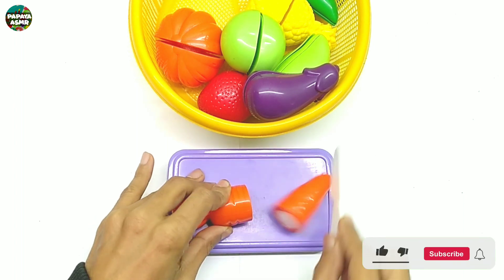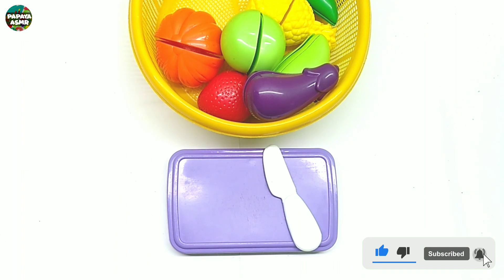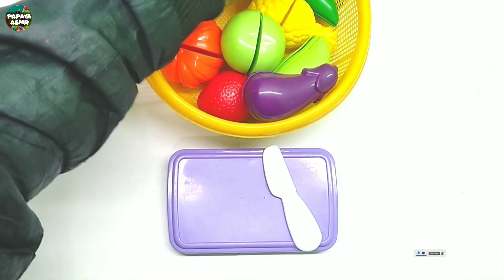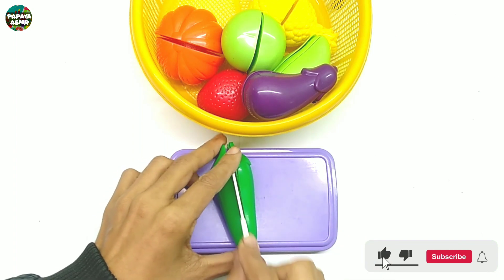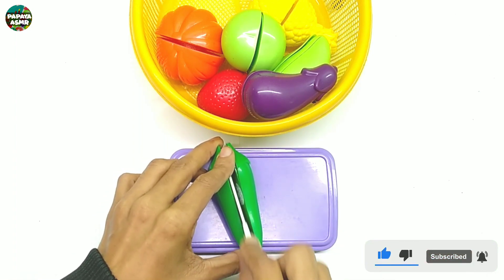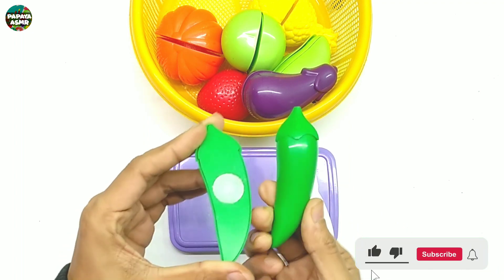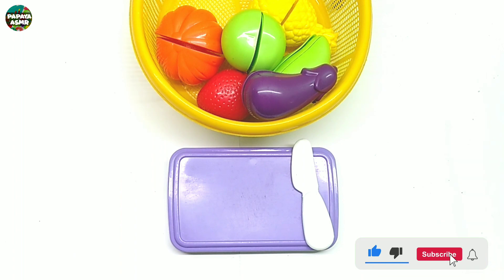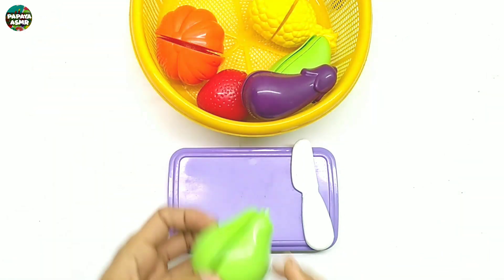How to Cutting Fruits and Vegetables ASMR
Hi Friends,This video about How to Cutting Fruits and Vegetables ASMR or Fruit Cutting Toy Fruits and Vegetables Cutting Fruits Asmr.its a Satisfying Video.You will know How to cutting fruits and vegetables.also a Cutting ASMR video.
✔️Your Queries⤵️
Papaya ASMR
papayaasmr
Oddly satisfying
ASMR
Mixing fruits
Cutting Fruits and vegetables
Cutting Fruit satisfying
Cutting Fruit asmr
Satisfying video
Real vs Plastic Challenge ASMR
Mixing Fruits and Vegetables
cutting plastic fruits and vegetables
oddly satisfying ASMR video
5 Minutes Satisfying with Unboxing Hello kitty kitchen set
Cutting Fruits and Vegetables ASMR
cutting ASMR
Fruits cutting ASMR
✔️ Hashtag⤵️
Please SUBSCRIB Our Channel.